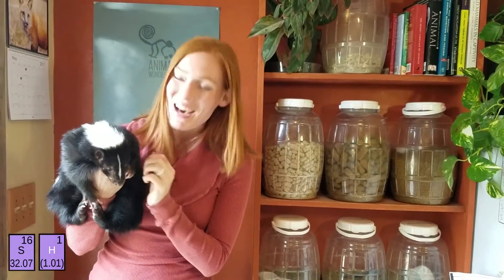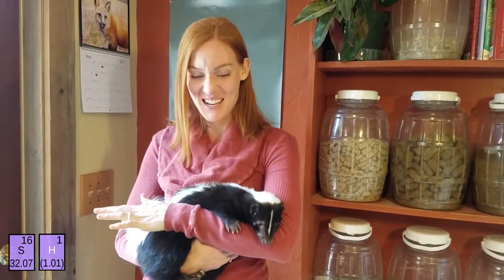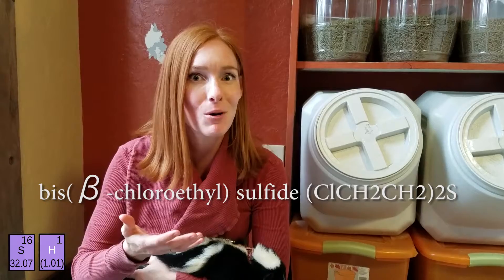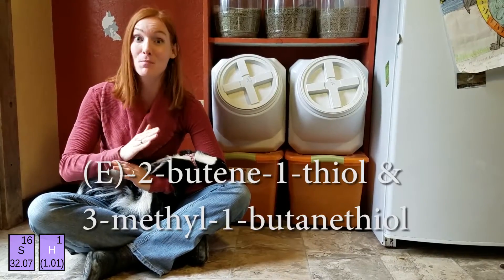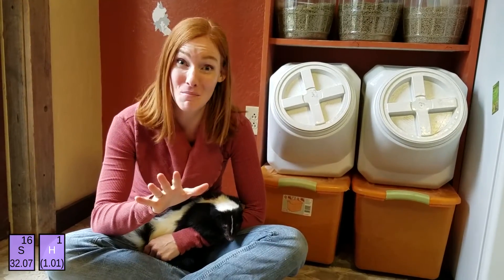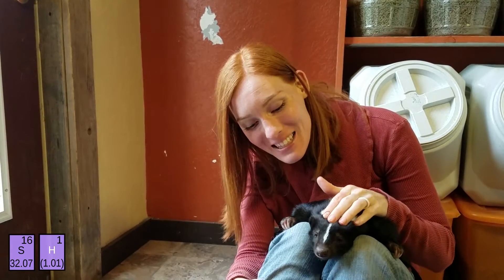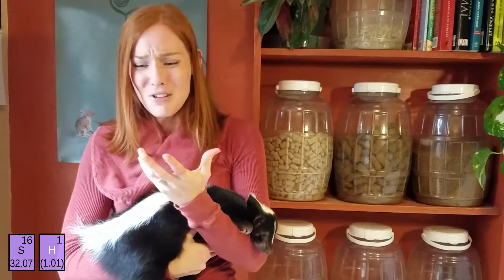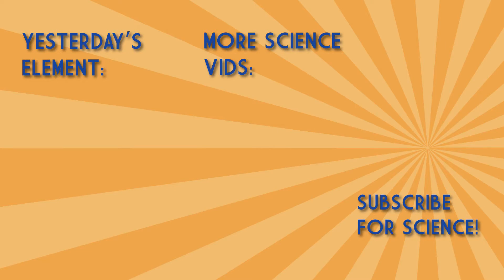May 12th, 2017 - Stinky Skunk Thiols! with Jessi Knudsen Castañeda - Compound Week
I'm SO excited there's a SKUNK on our show! Jessi Knudsen Castañeda of Animal Wonders Montana and SciShow Kids has an infectious enthusiasm for science and animals. I am so proud to present her episode of ElementADayInMay. Thanks Jessi for Guest Hosting!

Catchy Jingle by Eric Goetz!